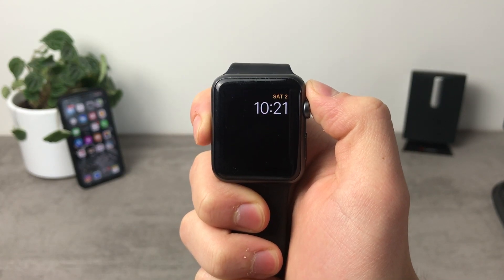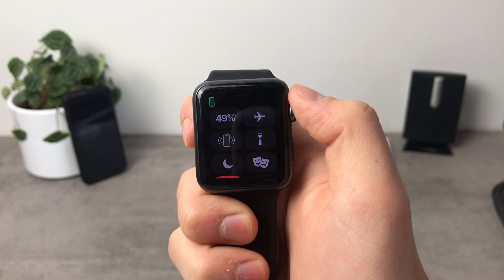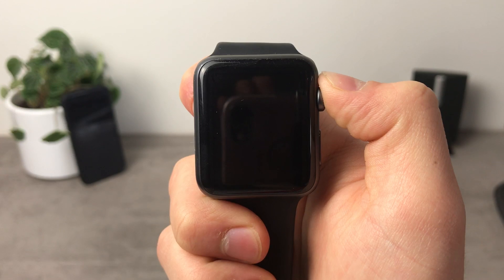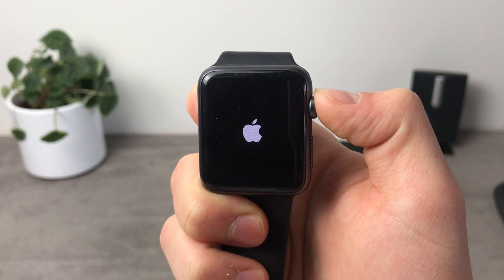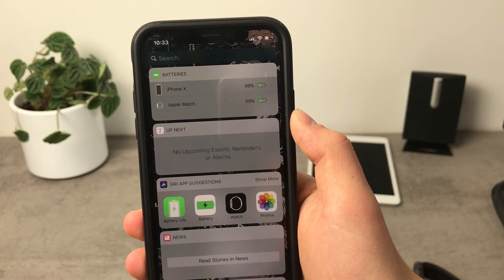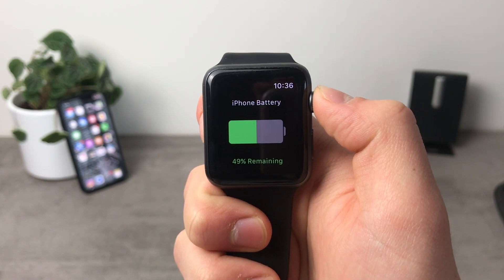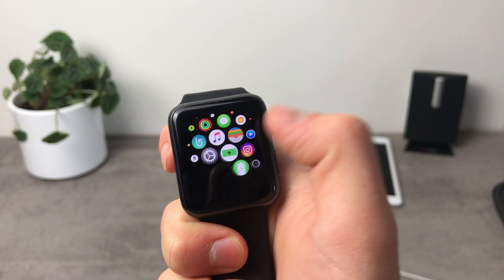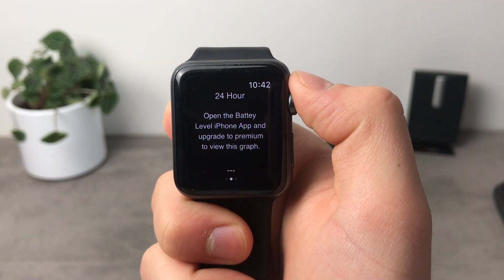How to Check Apple Watch Battery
So here is a video on how to check apple watch battery, how to save it, on Apple watch series 1, series 2 and series 3. How to check the apple watch battery life, if you need to use your portable apple watch charger.